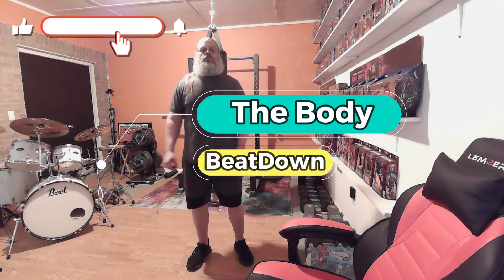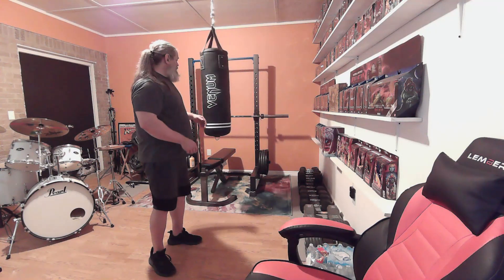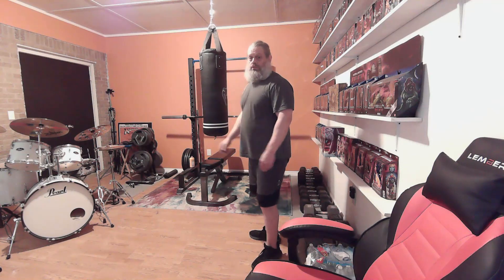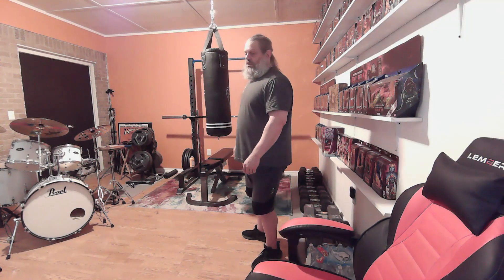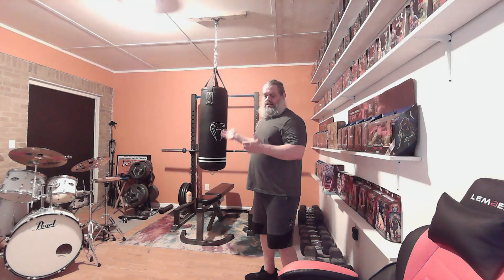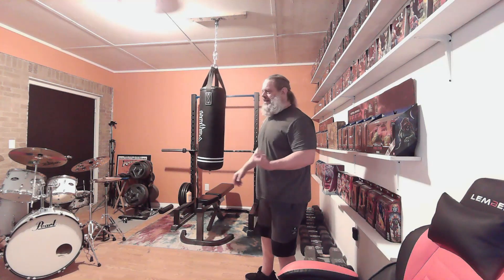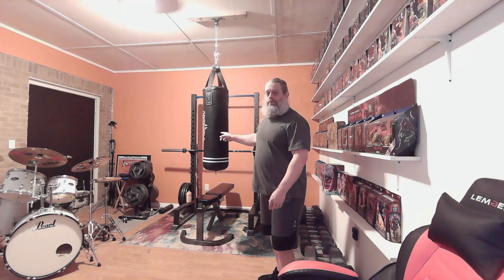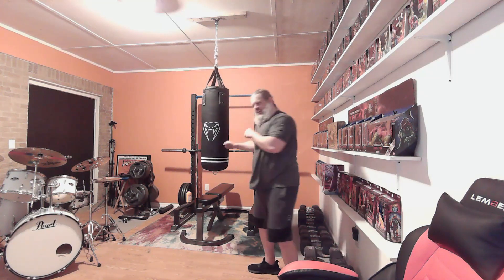New Gym Toy 5 29 24